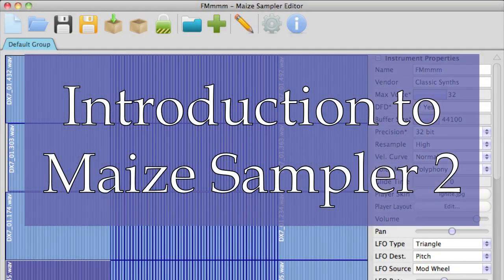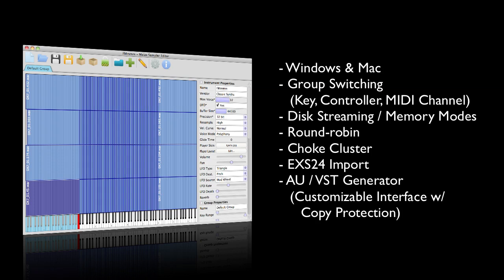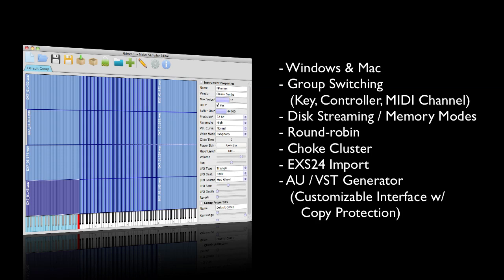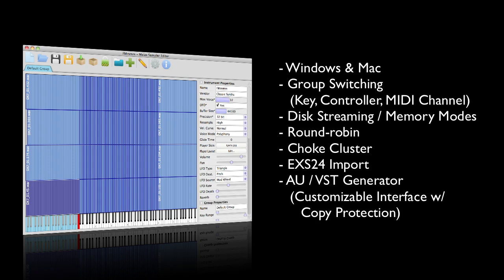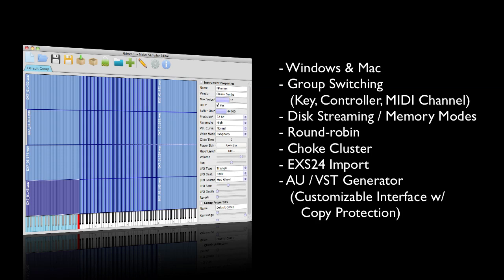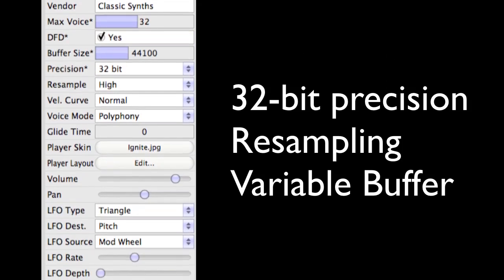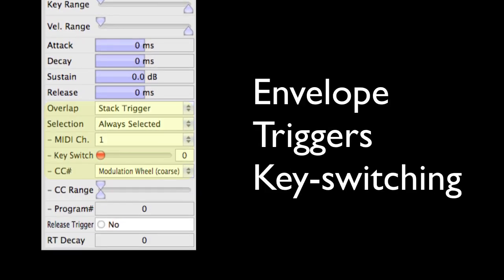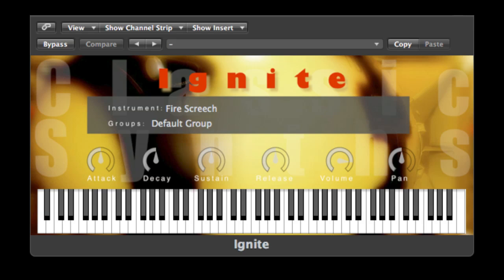Maize Sampler 2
Introduction to Maize Sampler 2